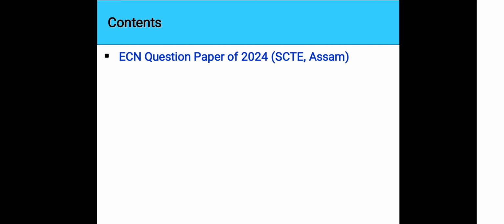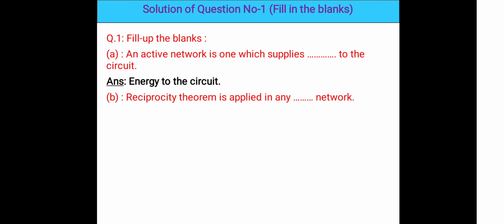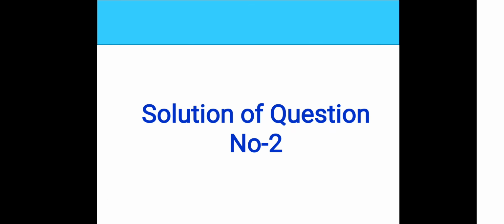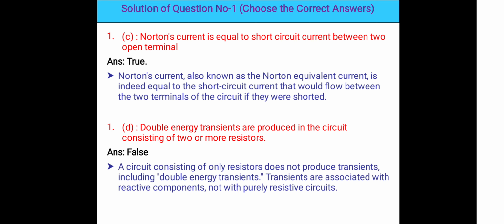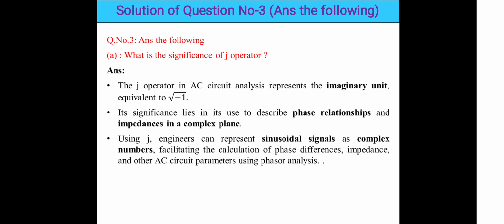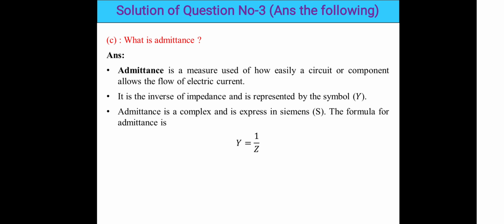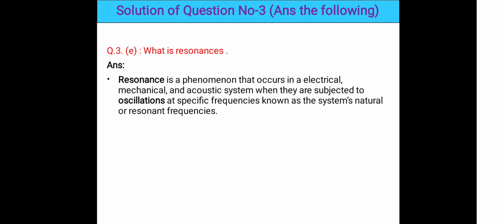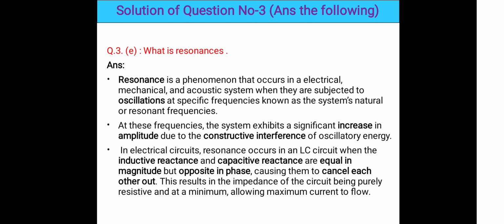Electrical Circuit and Network (ECN) Question Paper, June-2024, PART-A solution, Polytechnic Assam.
Assam Polytechnics End Semester Exam (SCTE, Assam ETC Engg. Dept.)
This video will be helpful for the Assam Government Polytechnic students who are pursuing diploma in Engineering in Electronics and Telecommunication Engineering.

Also those are preparing for AESRB Sr. Instructor, Lecturer and Assistant Professor Job Exam for the department of Electronics and Telecommunication Engineering will be helpful.